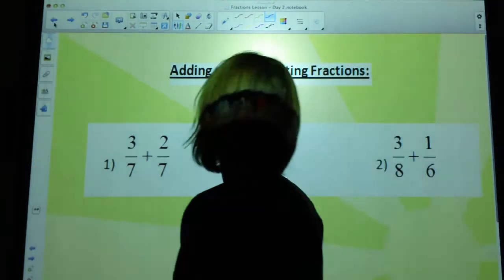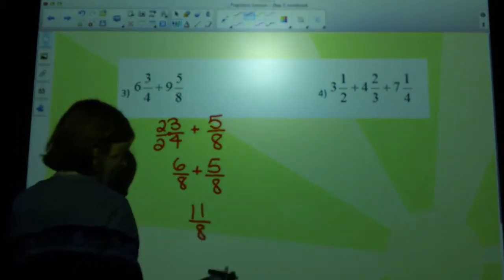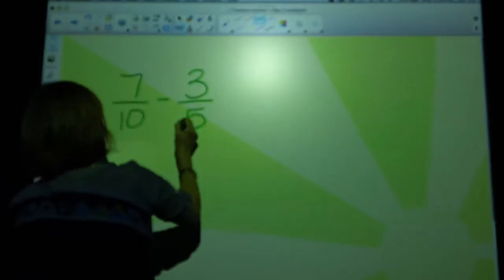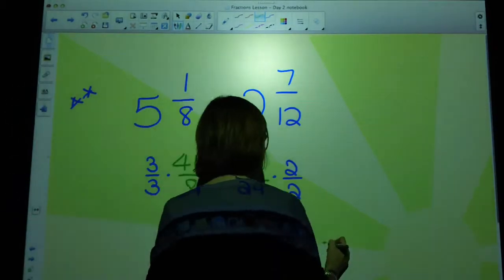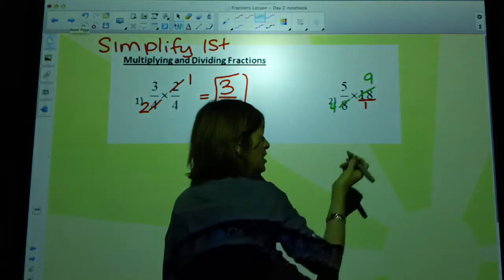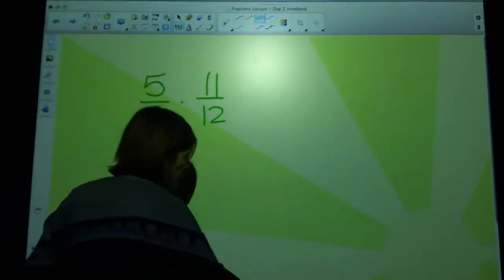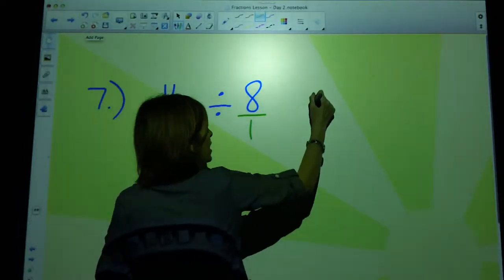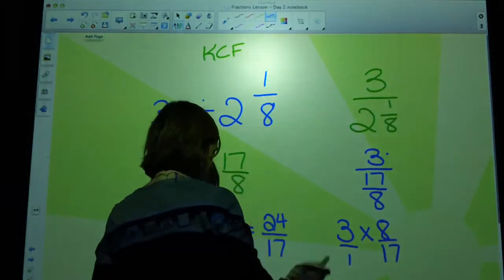Coach Fred's Alg 1 - Basic Operations on Fractions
I did not show the borrow method on subtraction of mixed numbers in this video. I am rethinking that and will likely update the video